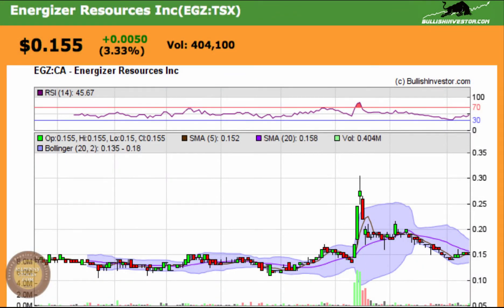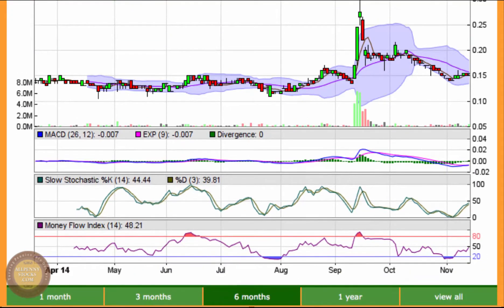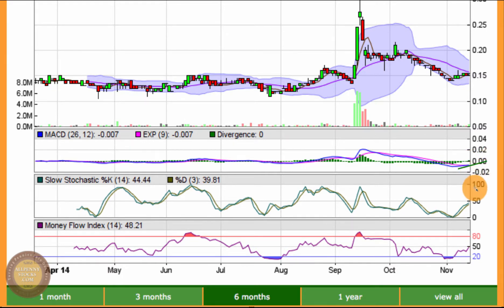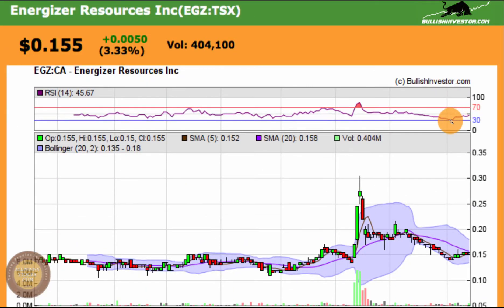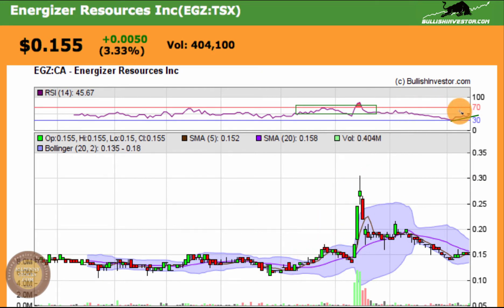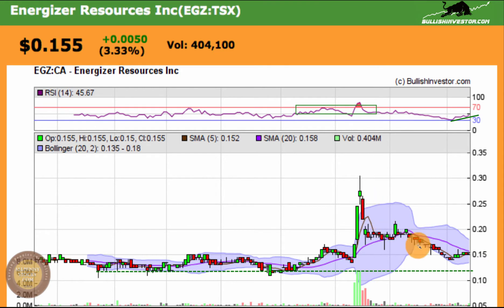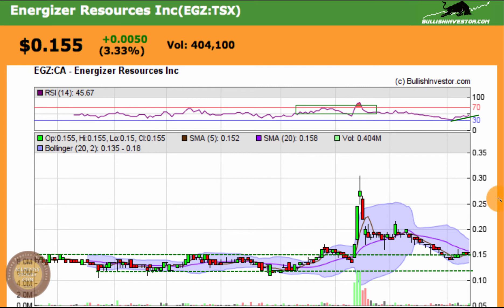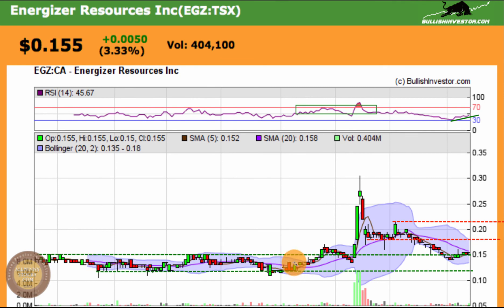Energizer Resources (EGZ) Stock Chart on Support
Following a breakout of resistance at 15 cents two months ago and a run to a high of 30.5 cents, the Energizer Resources chart is right back down on the support again.  The indicators are edging back up, hinting that maybe another move could be coming.